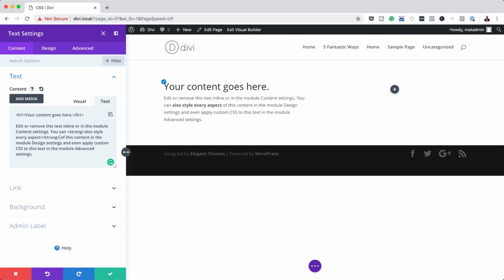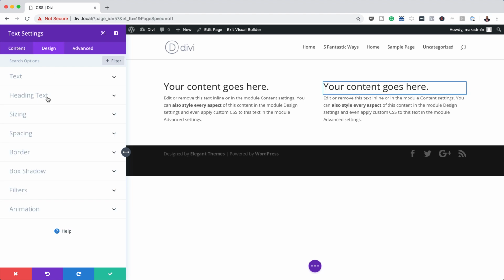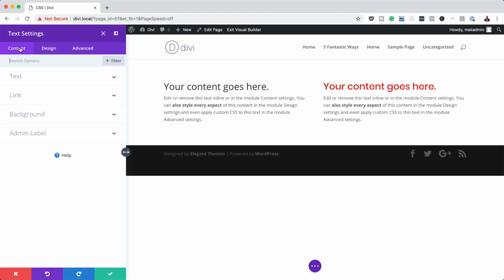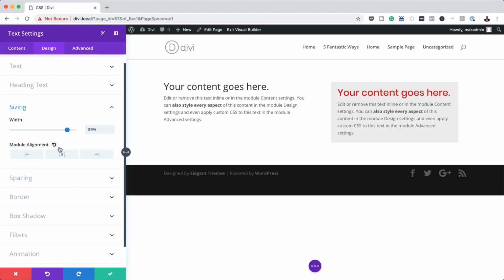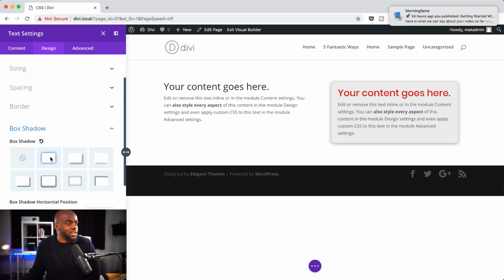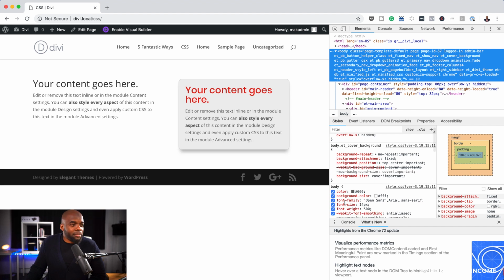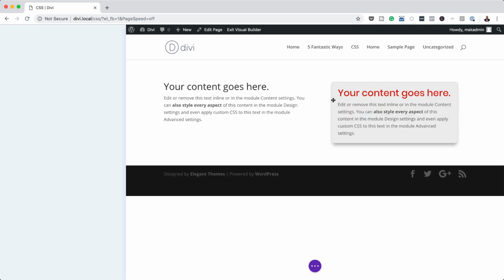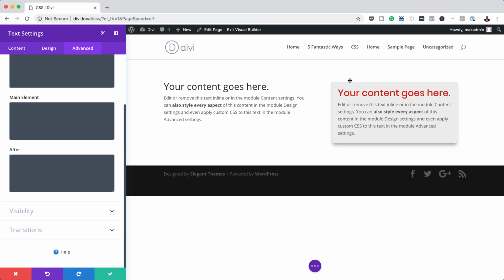How to style text using CSS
- One year access to all courses on Mak University.